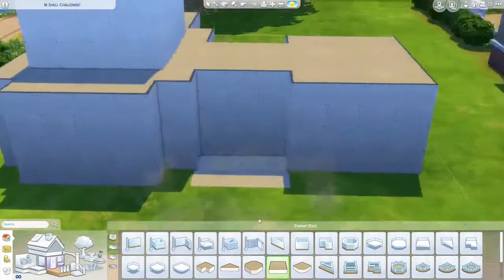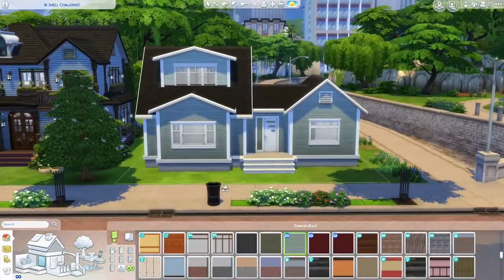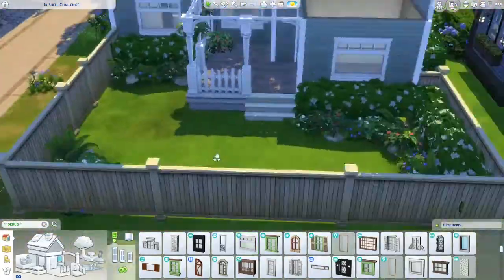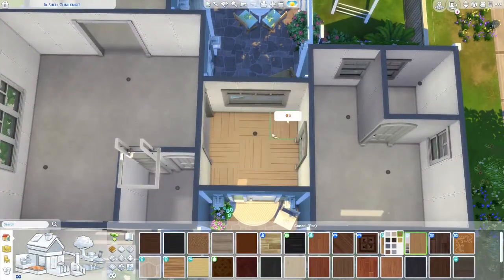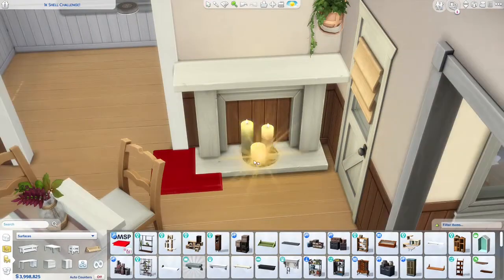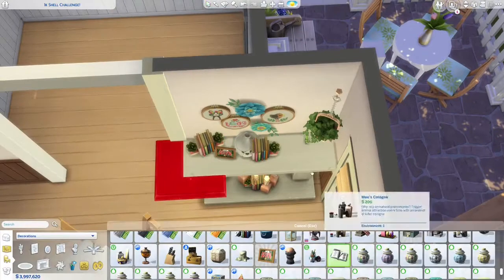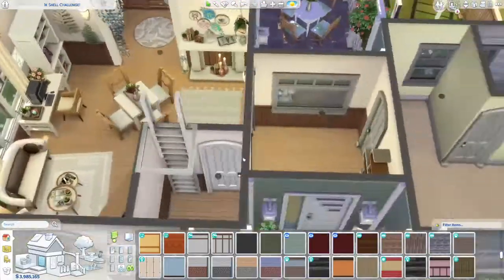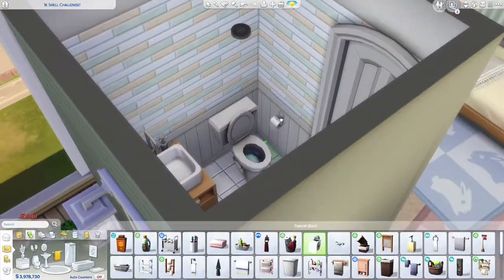Single Mom Home: Simmerkhai's Shell Challenge 👩‍👧 // The Sims 4: Speed Build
~~~ ☽ Open me ☾ ~~~

Hi everyone!
Today I have my entry for the simmerkhai1k shell challenge! It's for a single mom and a kid! Hope you like it!🧡

World - Newcrest
Lot - Comfy Cubby
Size - 20x15

✿ Discord - Asimsa (Mal)# 6497, dm's are always open

              Meeka by Steve Adams

Channel art by Licia Albuquerque